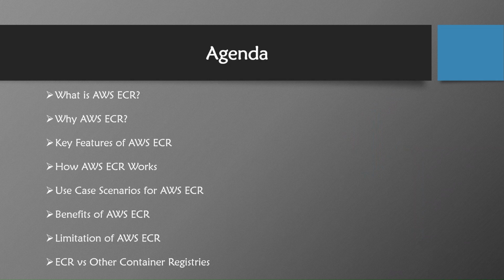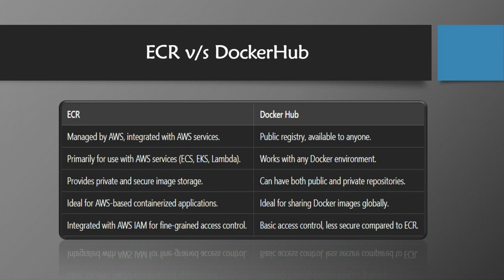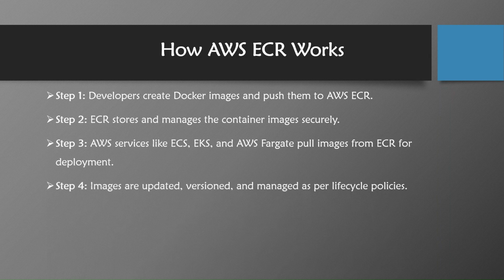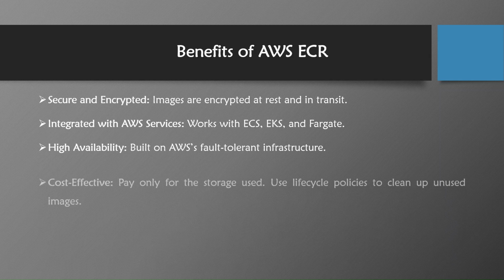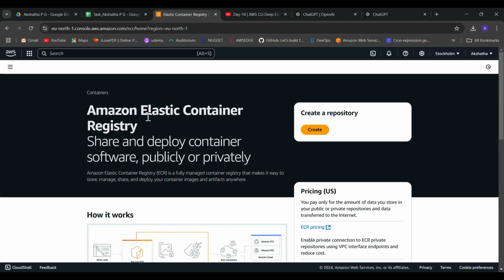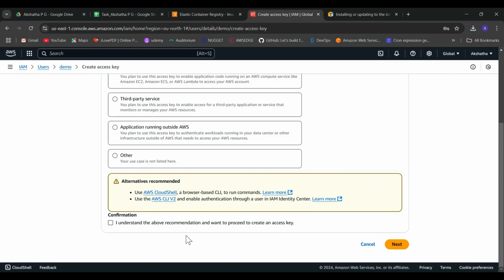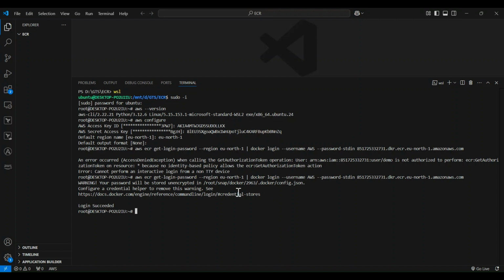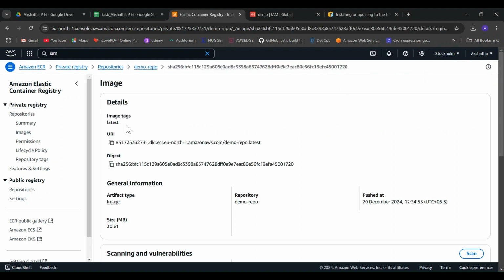AWS ECR - Is it a good alternative?